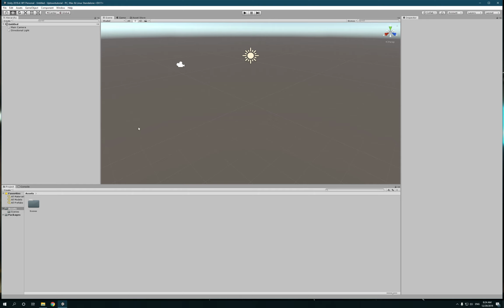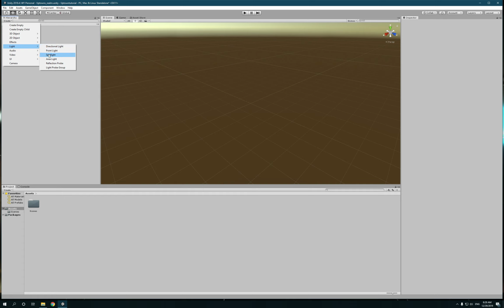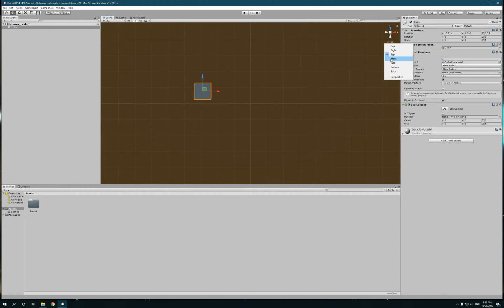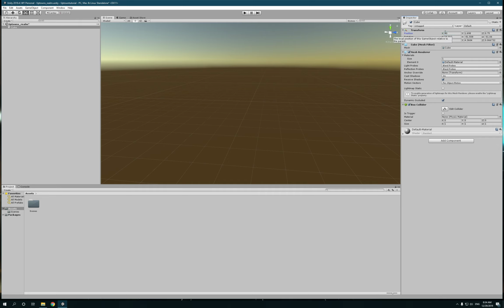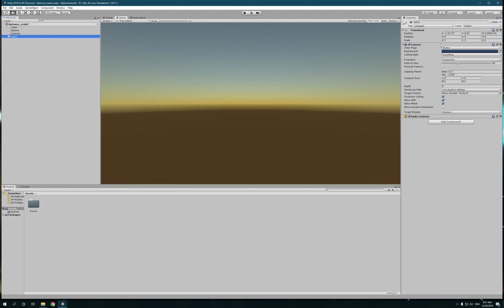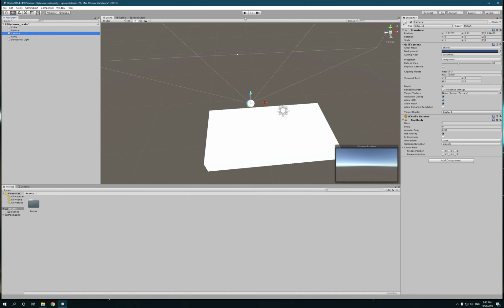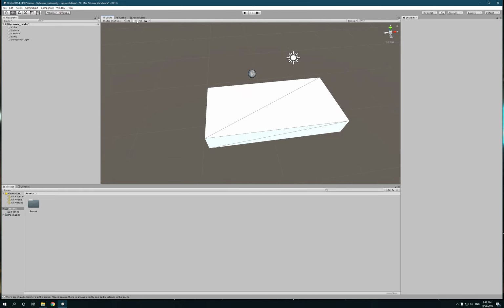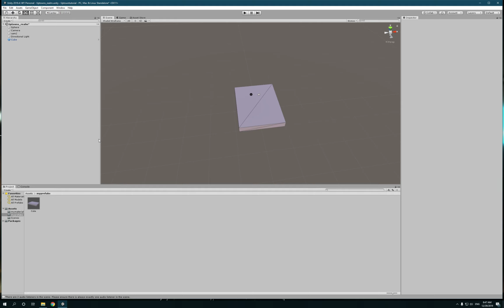Unity Game Engine Software Tutorial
Unity Game Engine Intro on How To Use Unity For Beginners.
Start Learning Unity Today.

My Discord Just in Case Anyone Needs Help.